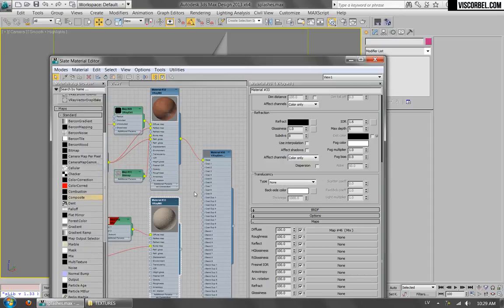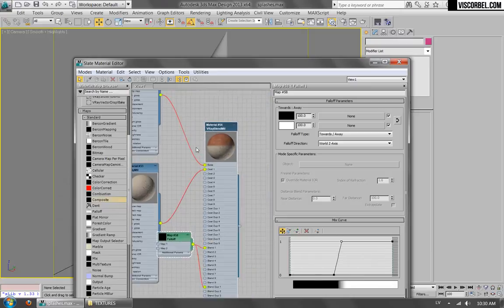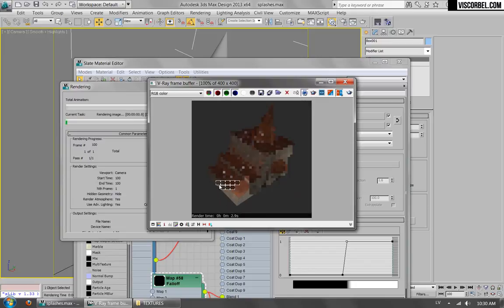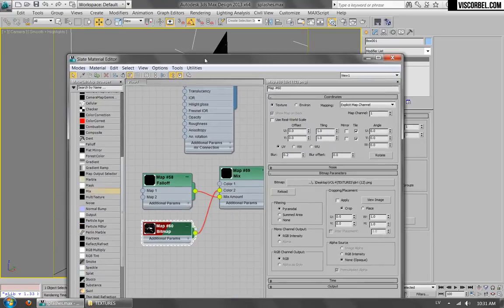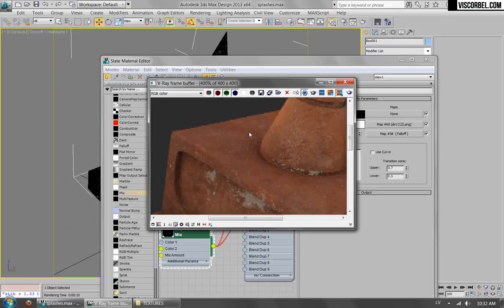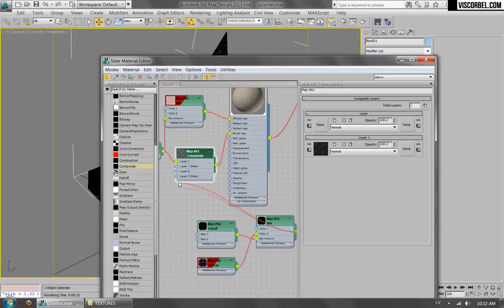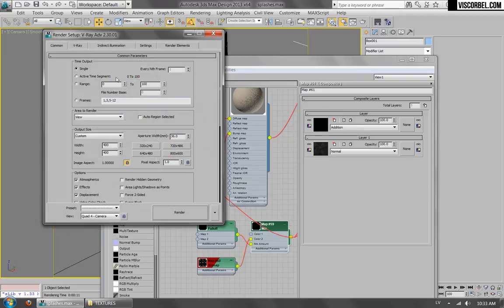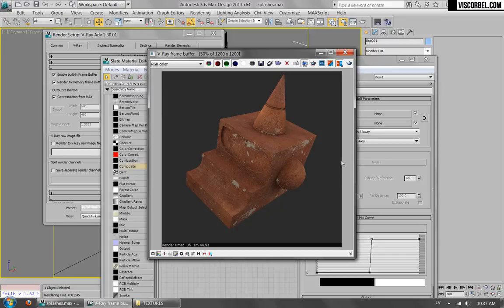tutorial 3dsmax vray quicktip_mud_splatters.mp4